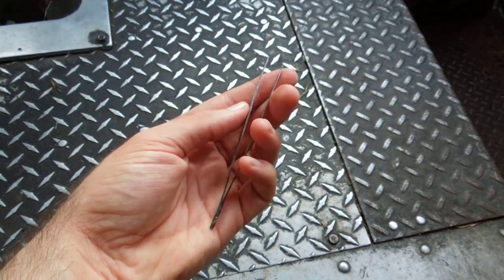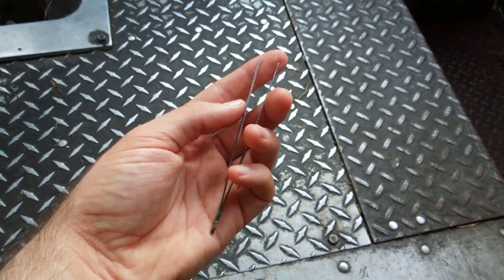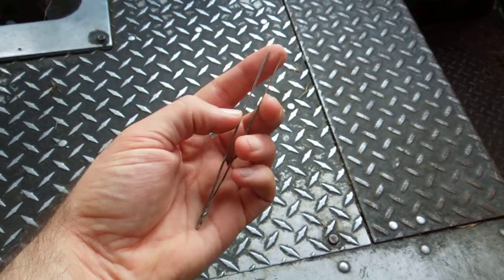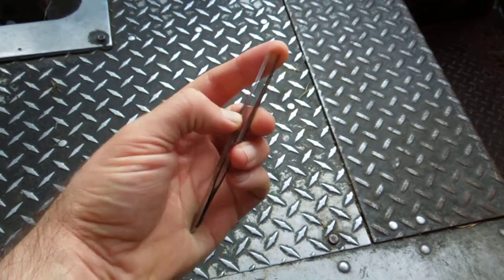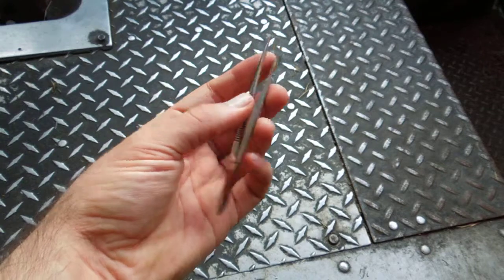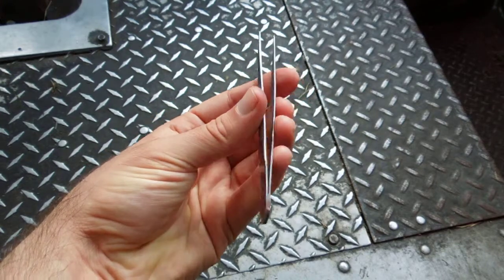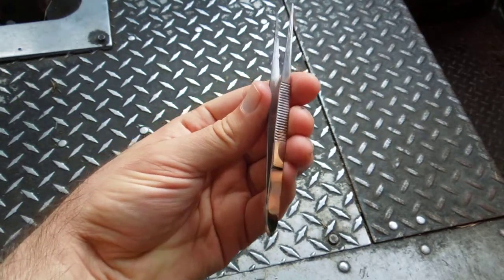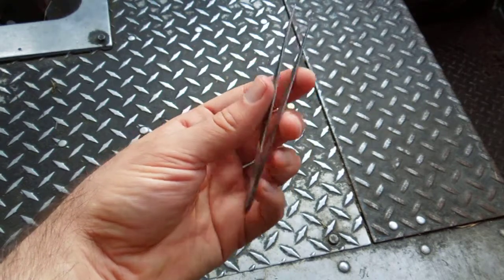Splinter tweezers Forceps for Surgical and First Aid kits or IFAKS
Short product video reviewing and introducing Splinter tweezers. Used for surgery and first aid kits these high quality Stainless Steel and autoclave ready Tweezers are a great upgrade for First Aid kits.

PandaCanDo Is a Survival and Emergency Medical Supplies company.
Thanks to all those who give great feedback and have supported PandaCanDo.